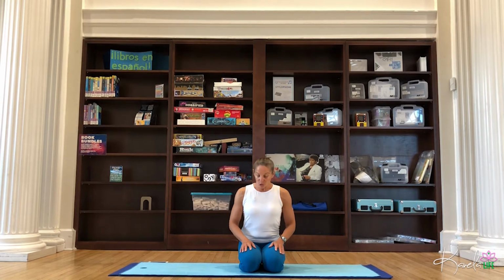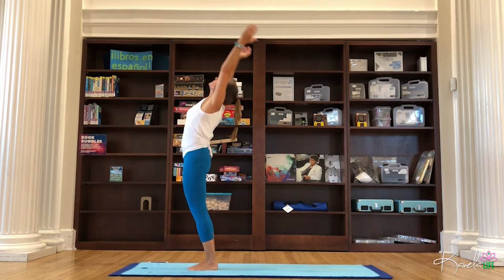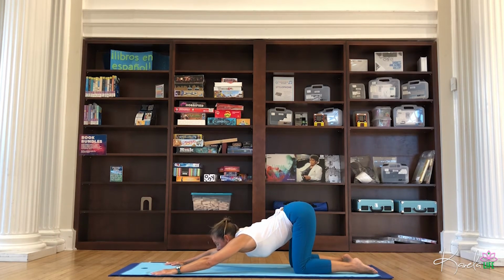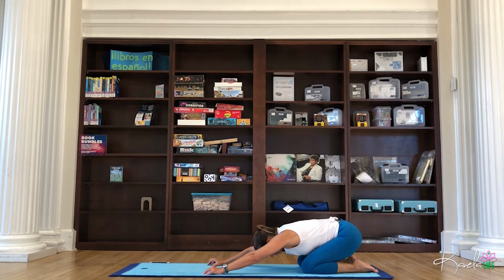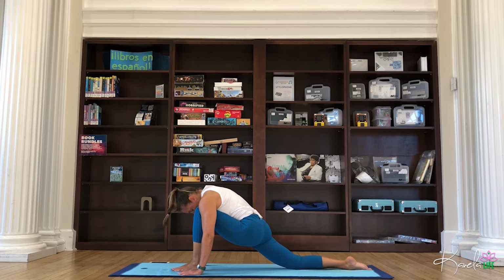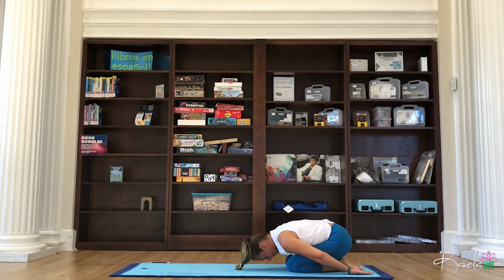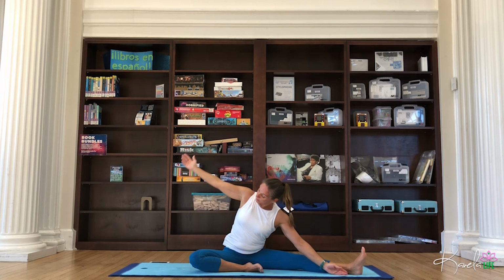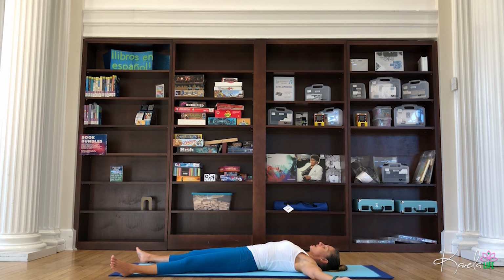Boost Your Range Of Motion & Flexibility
This All Level Yin Yoga class will boost your range of motion & increase flexibility.  We will begin by warming up the body with a 15-minute Vinyasa Flow that includes Sun Breaths and Sun Salutations and then slowly moves through a Yin deep release focusing on the entire body. This class is great for anyone wanting to increase flexibility and range of motion specifically in the larger joints.   Allow yourself to move at a slow pace, and focus on achieving the deepest stretch possible in each posture.  Remember to stay with that deep steady breath to surrender into the postures and really allow the body to relax and let go.  I hope after this practice you feel more open and peaceful throughout the entire body & mind. Make it Beautiful & Make it Feel Good. Enjoy your Journey!

Things to Remember:

1.  Breathe throughout your practice. Elongate the breath. Deep breath in and slow long exhale out.
2.  Body Alignment - Stack the joints.  Elongate through the spine lifting the crown to the sky.
3.  Listen To Your Body
4.  Have Fun.  Enjoy Your Practice.  Make the most of this time.

Vinyasa is a type of yoga that links movement and breath to attain balance in the mind and body. From the Sanskrit “to place in a special way,” vinyasa aligns a deliberate sequence of poses with the breath to achieve a continuous flow. Inhalation is usually connected to upward, open movements, while exhalation is often tied to downward movements or twists.

Please consult with your physician before beginning any exercise program. By using KAVELA LIFE videos and participating in this exercise or exercise program, you understand and agree that you do so at your own risk, are voluntarily participating in these activities, assume all risk of injury to yourself, and agree to release and discharge KAVELA LIFE nor any persons associated with it from any and all claims or causes of action, known or unknown, arising out of KAVELA LIFE negligence.